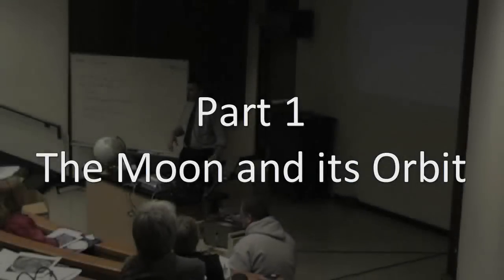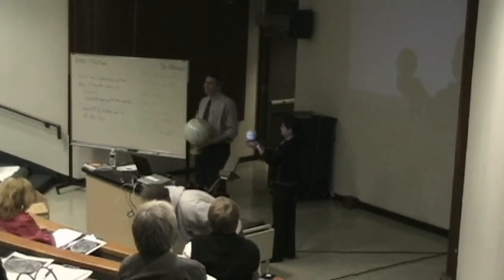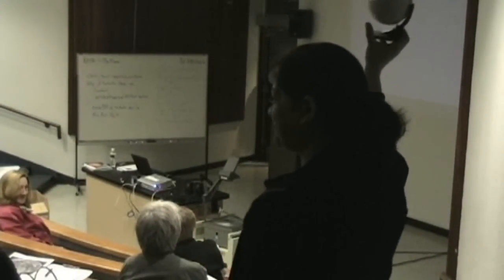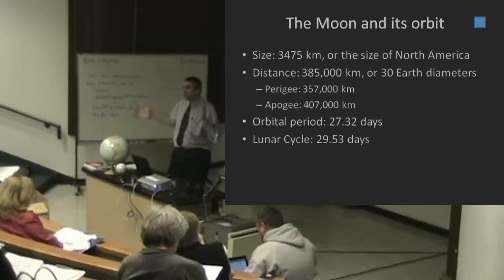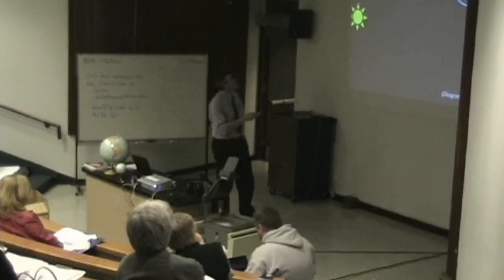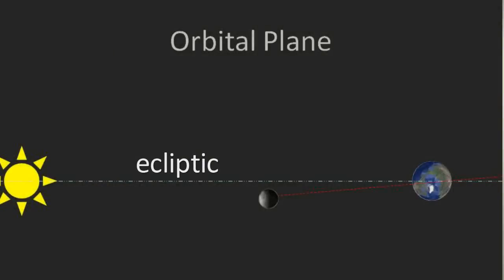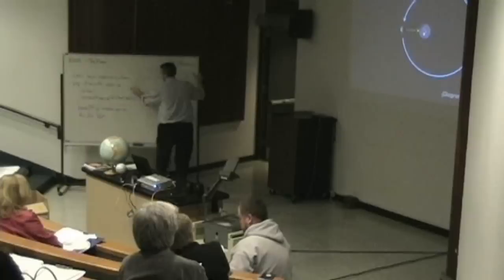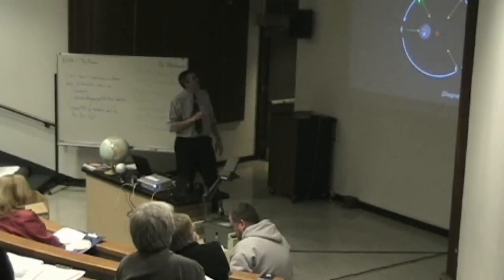The Moon - Part 1, Orbit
Part 1 of a NOVA lecture put on by the Toronto Centre of the RASC, at the Ontario Science Centre.